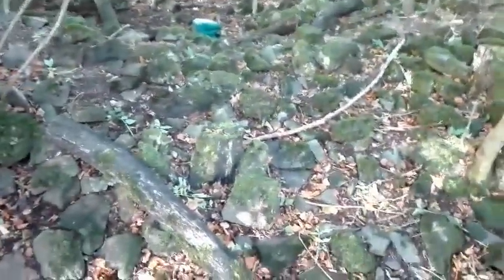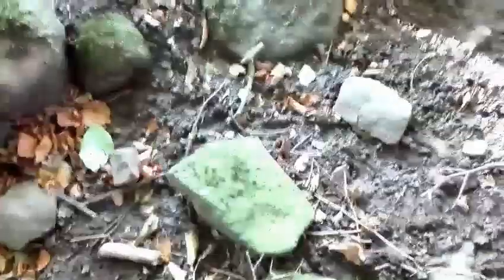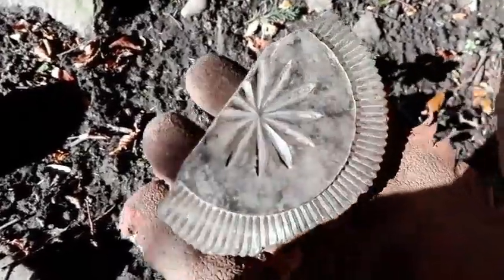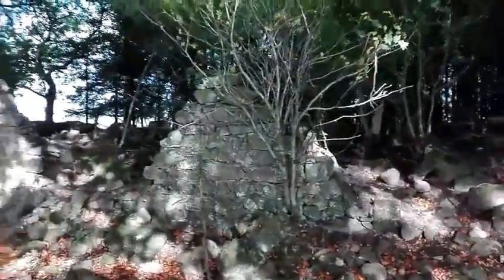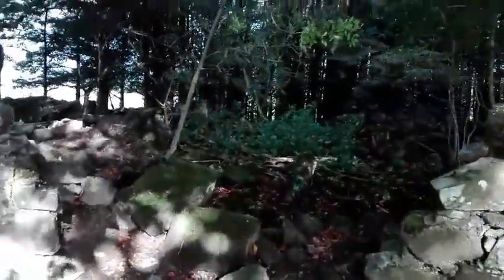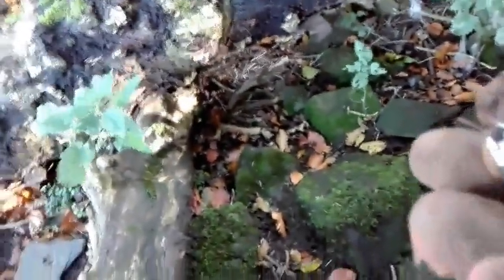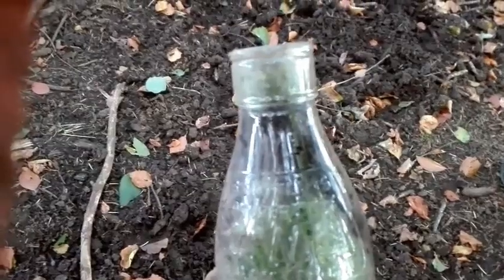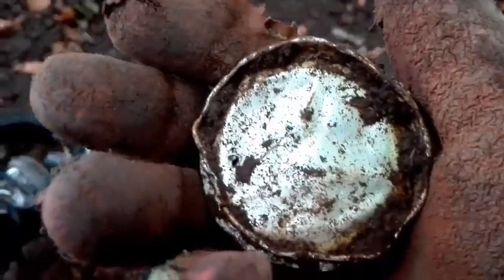Exploring Spooky old Ruin Part 2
Exploring and metal detecting an old spooky ruin